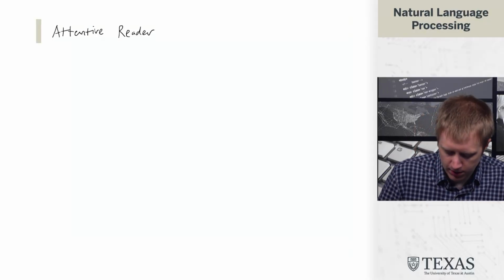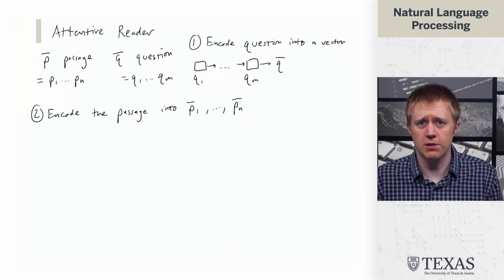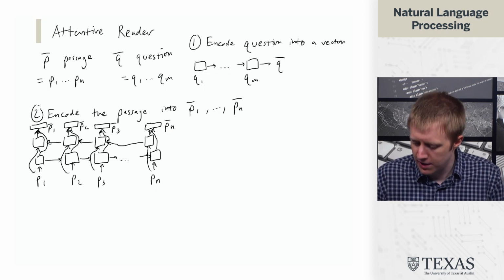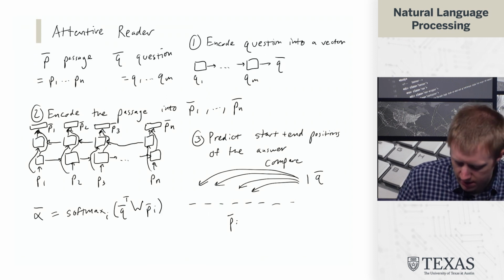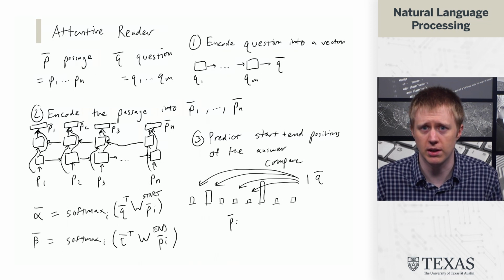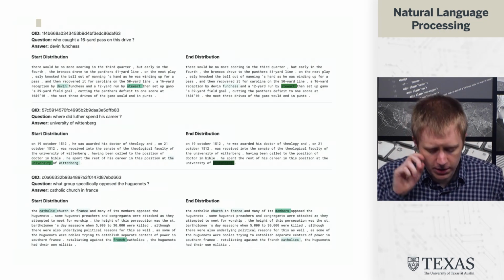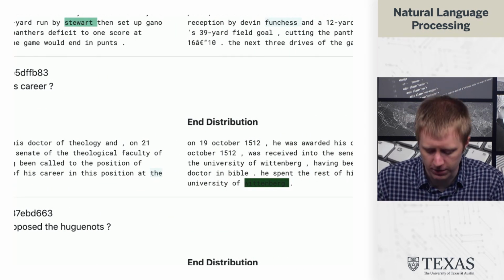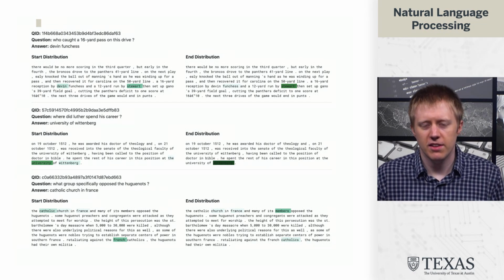Attentive Reader (Natural Language Processing at UT Austin)